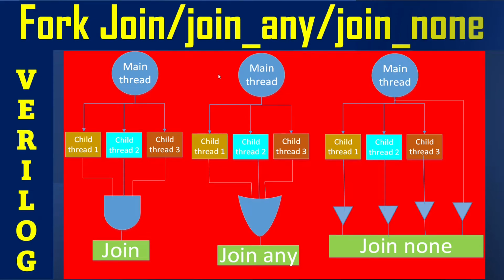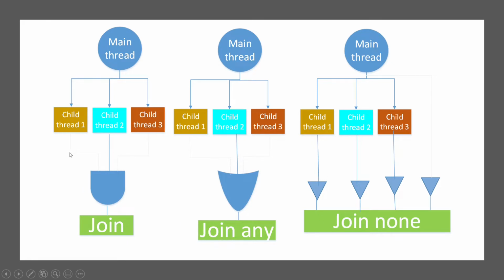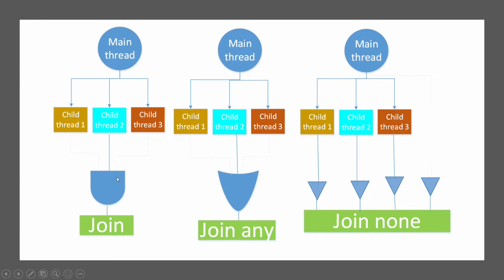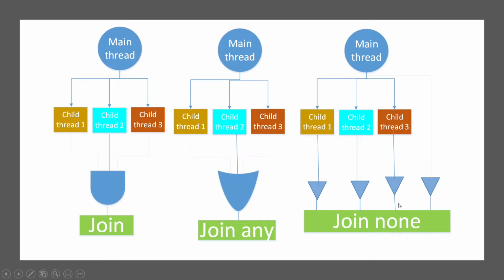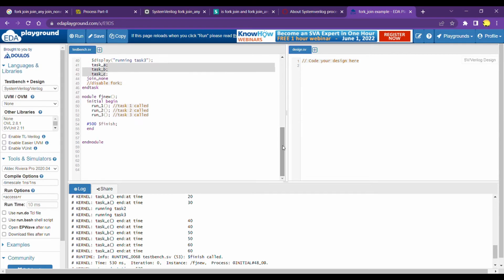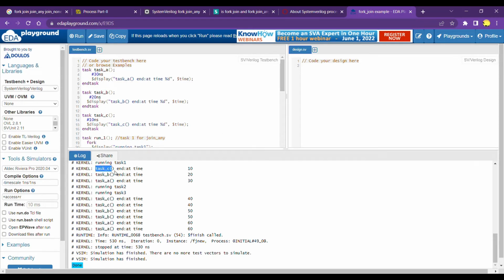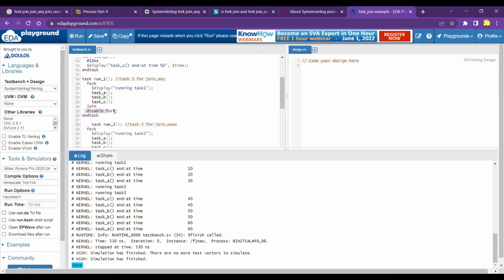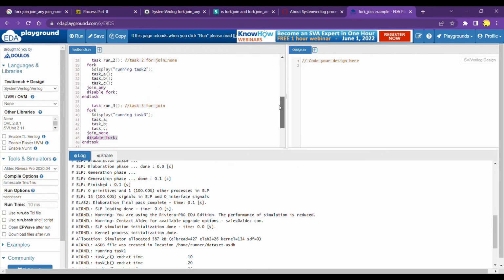Fork Join Systemverilog tutorial / FORK JOIN_ANY JOIN_NONE difference / verilog interview questions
The video explains the Fork join, join_any and join_none with coding example in EDA playground and preparation for the verilog interview questions

fork join
fork join all
fork join any systemverilog
fork join algorithm
fork join any disable fork
fork join break systemverilog
fork join chipverify
fork merge conflicts
fork join error
fork join error handling
force join
fork and join
fork join framework
fork join fork join_any
fork join game
fork join google classroom
fork join group
fork join honey
fork join hands
fork join interview questions
fork join inside for loop
fork join in c
fork join inside forever loop
fork join in always block
fork join inside initial block
fork join inside always block
fork join quit
fork join task
fork join tricky questions
fork join wait
fork join with for loop
system verilog
system verilog tutorial for beginners
system verilog interview questions
system verilog tutorial
system verilog assertion
system verilog basics
systemverilog vs verilog
system verilog interview questions with answers
systemverilog testbench
systemverilog interfaces
systemverilog bind
systemverilog dpi
systemverilog assertions tutorial
systemverilog assertions interview questions and answers
systemverilog and uvm
systemverilog assign
system verilog academy
system verilog automatic
systemverilog always_ff
system verilog always block
system verilog always ff
system verilog assertion questions
assertion in system verilog
packed and unpacked array in systemverilog
half adder system verilog
verilog and system verilog
task and function in systemverilog
system verilog full adder
systemverilog architecture
systemverilog academy
system verilog blocking vs non-blocking
system verilog blocking assignment
system verilog basic interview questions
systemverilog by chris spear
system verilog binding
system verilog best book
system verilog test bench
systemverilog for beginners
systemverilog clocking block
basics of system verilog
callback in systemverilog
system verilog tutorial for beginners in telugu
verilog based digital system design
system verilog blocking vs nonblocking
system verilog code
system verilog course
system verilog class
system verilog clocking block
system verilog coding interview questions
system verilog constraint interview questions
system verilog conditional assignment
systemverilog coding
system verilog course free
system verilog configuration
systemverilog counter
functional coverage in systemverilog interview questions
car parking system using verilog
system verilog delay assignment
system verilog display hex
system verilog d flip flop
system verilog design interview questions
systemverilog for design
verilog in digital electronics
digital design using system verilog
system verilog example
systemverilog event
system verilog environment
system verilog enum state machine
systemverilog empty queue
system verilog exercise
events in systemverilog
system verilog programming examples
system verilog in eda playground
fsm system verilog example
systemverilog for verification
systemverilog for design and verification
system verilog flip flop
system verilog finite state machine example
system verilog for dummies
system verilog full course
system verilog force signal
system verilog fsm
rtl systemverilog
system verilog projects for beginners
verilog code for car parking system
systemverilog verification
systemverilog guide
system verilog verification guide
assertion in systemverilog verification guide
systemverilog hindi
system verilog hello world
system verilog half adder
verilog in hindi
digital system design using verilog hdl
system verilog introduction
system verilog in linux
system verilog interview questions and answers pdf
system verilog interface class
system verilog interview coding questions
system verilog ifdef else
system verilog in verification guide
system verilog interview questions chipverify
interface in systemverilog
system verilog intel
interview questions on system verilog
what is system verilog
systemverilog kk
kk systemverilog
monitor in system verilog
reference model in system verilog
systemverilog maven
systemverilog module
system verilog oop
systemverilog online simulator
system verilog overview
system verilog online course
verilog in one video
systemverilog overview
system verilog projects